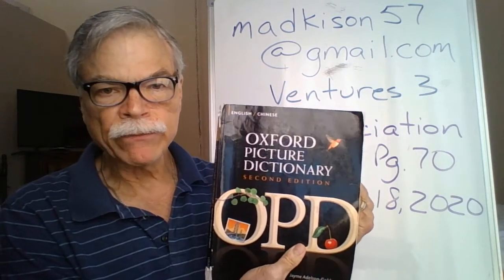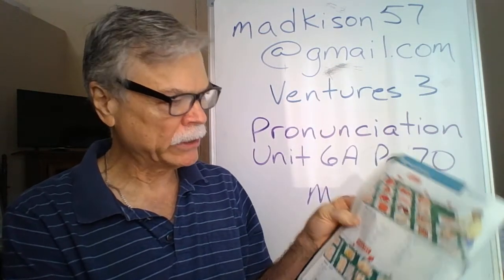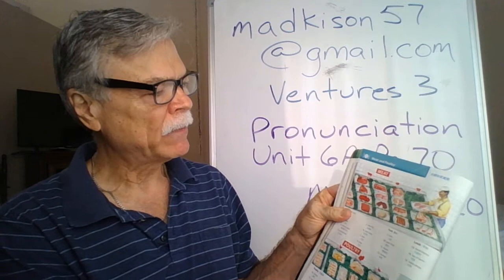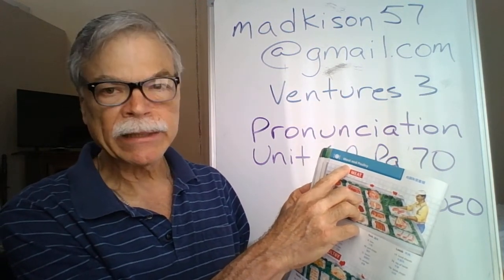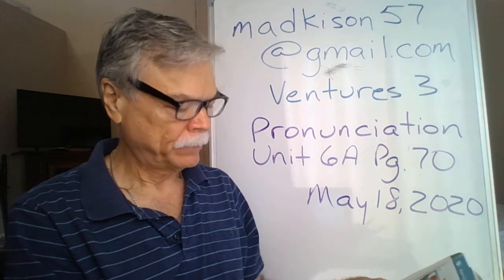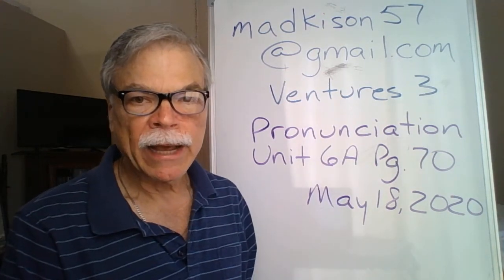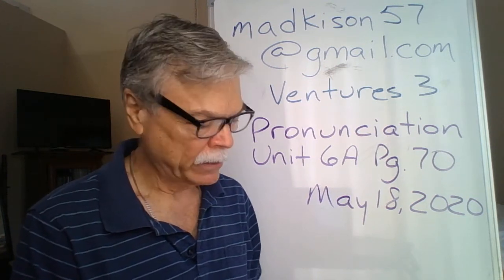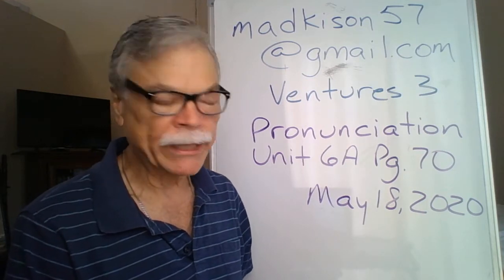Adkison,Mike Immanuel Ventures3 20200520 Part1